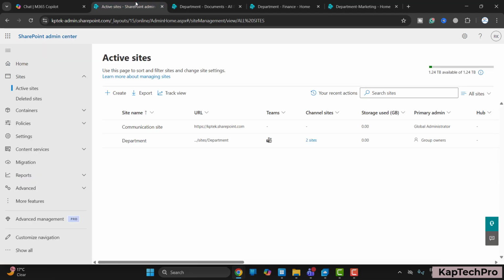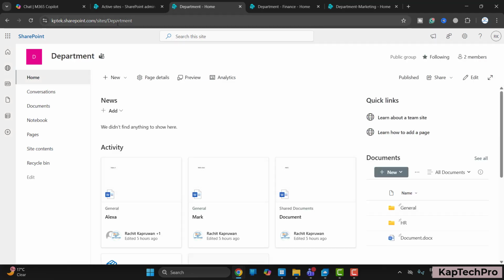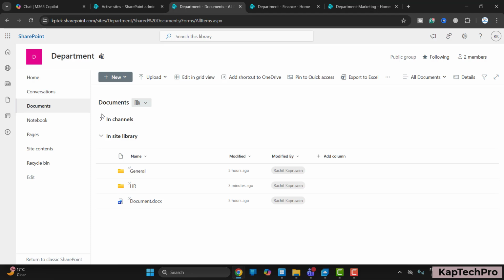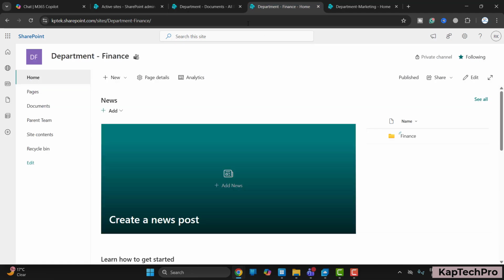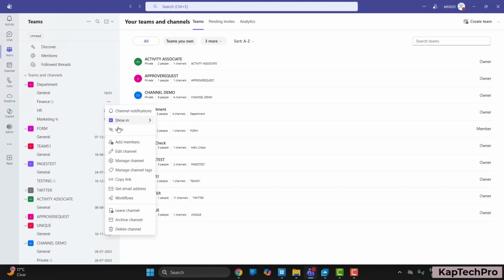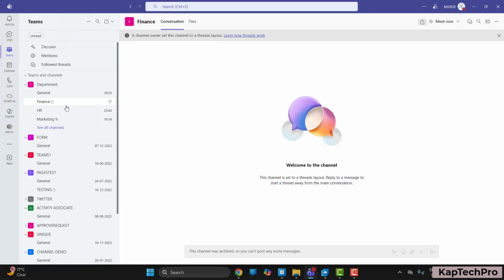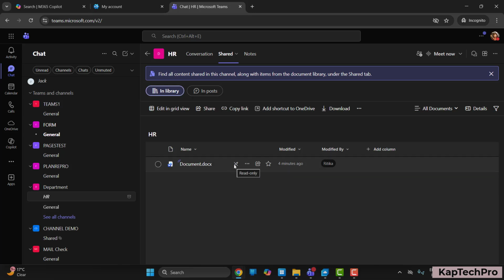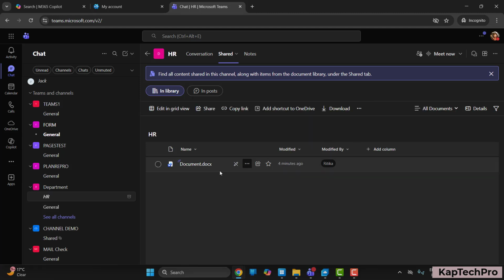How To Archive Teams Channel || Microsoft Teams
In this video tutorial of How To Archive Teams Channel || Microsoft Teams by Kaptechpro, we will see how to archive a channel in Teams.

After watching this video, you will learn archiving channel in Teams

Archiving is a great way to clean up your workspace, retain important data, and keep inactive Teams organized without losing access to past files, messages, and channels.